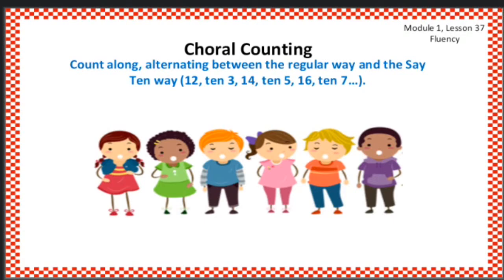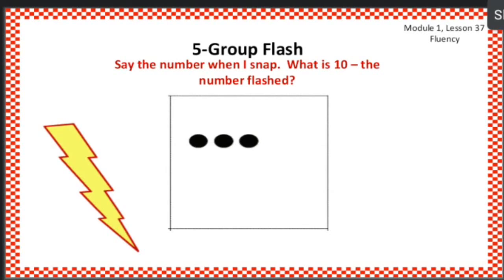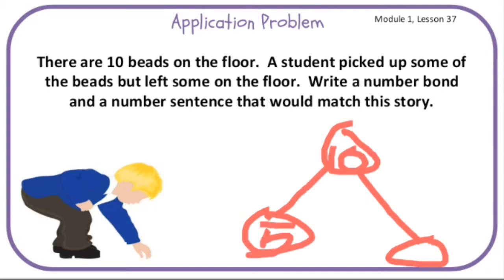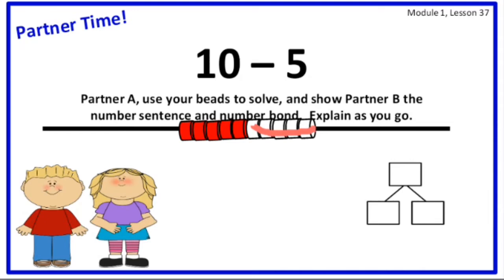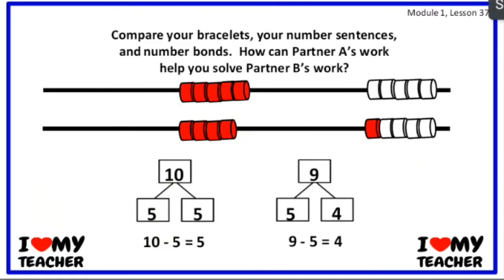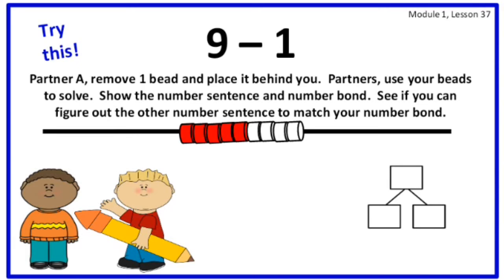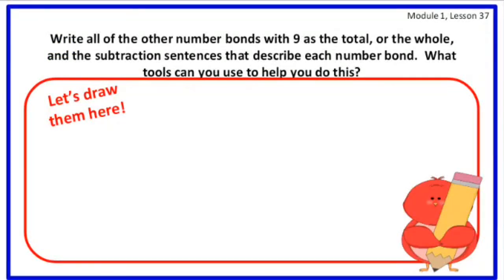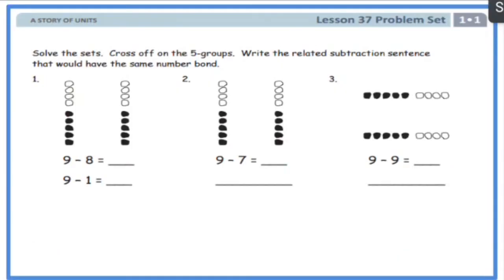LESSON 37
A wonderful mathematical skills video